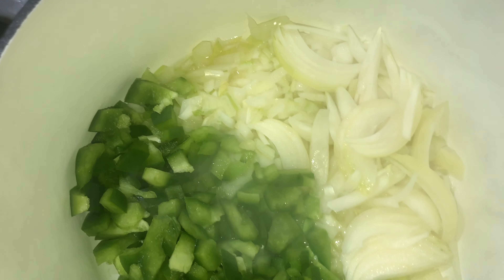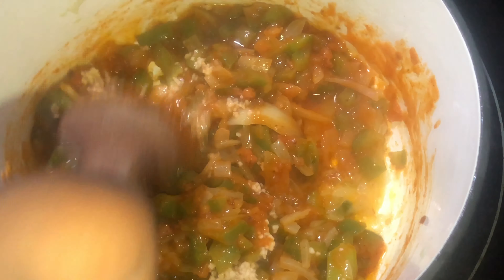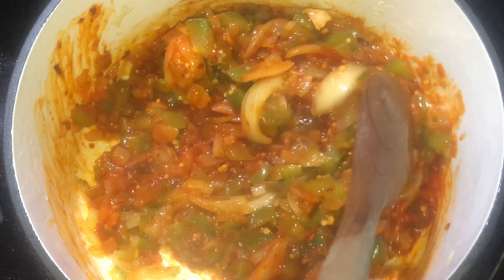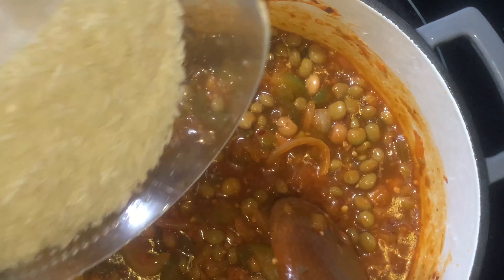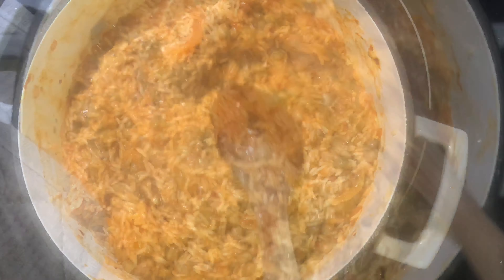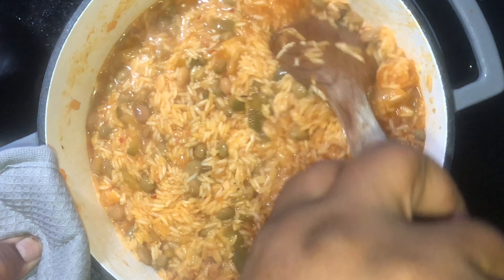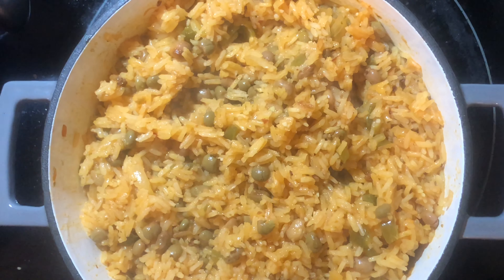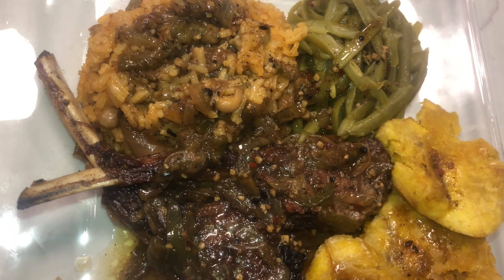Yellow Rice - So easy ! | How to make yellow rice - Arroz Gandules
Grocery List
* Vegetable oil
* Rice (2 1/2 cups)
* Onion
* Red or Green Bell Peppers or both
* Sofrito
* Minced Garlic
* Black Pepper
* Knorr Chicken seasoning
* Sazon (orange pack)
* Crushed Red Pepper Flakes
* Water or chicken stock

For More Nail Goodness ?! : OnPointeByNay
For More yummy food ?! IG : OriginalEats